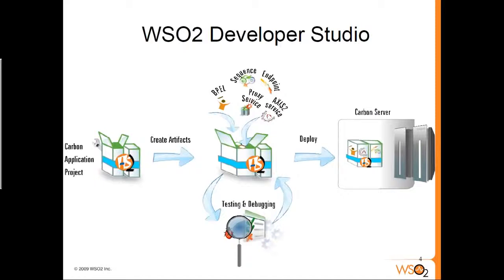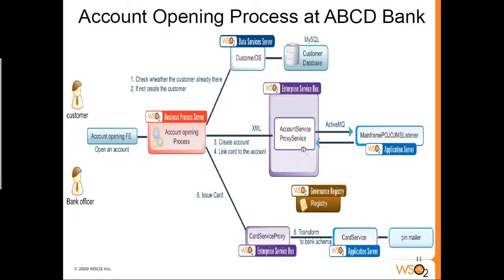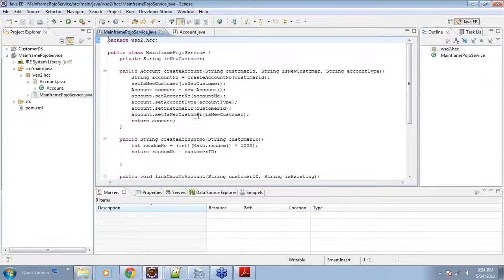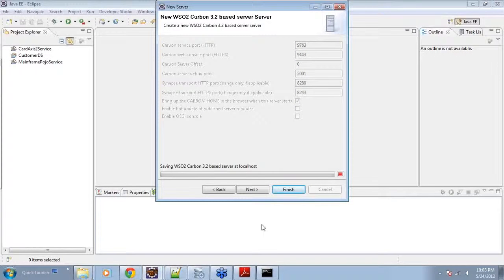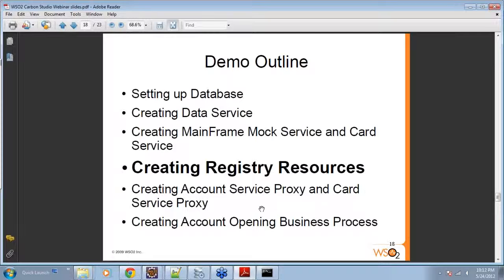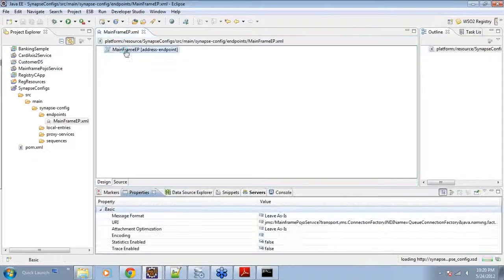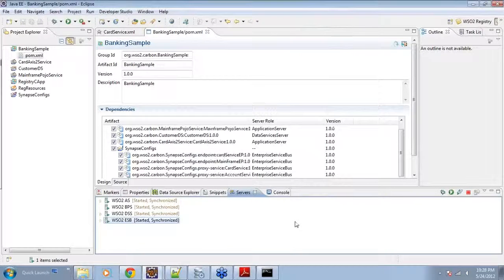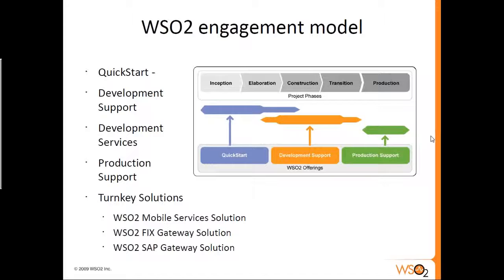Вэбинар по использованию WSO2